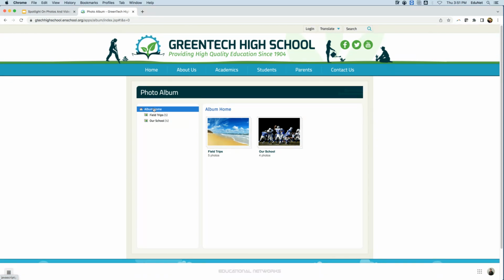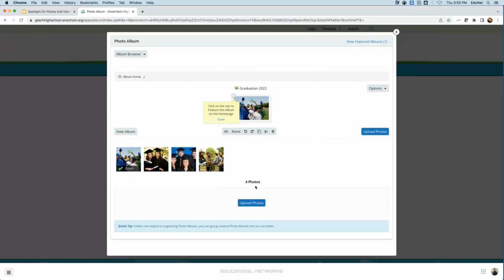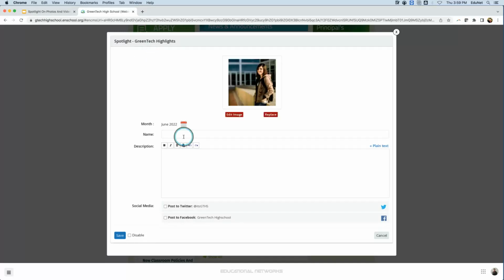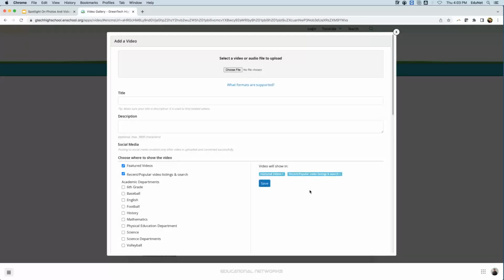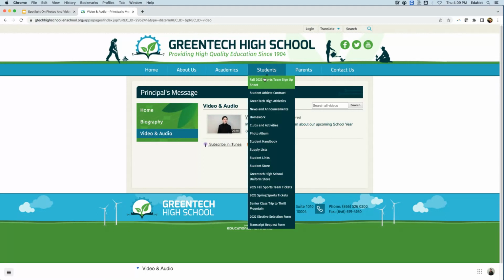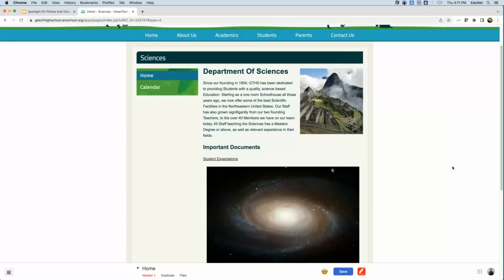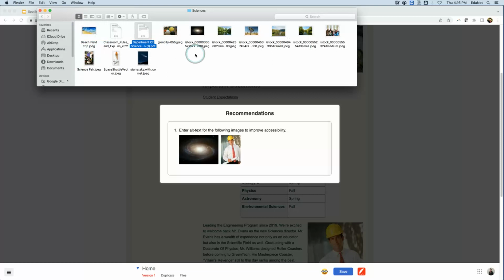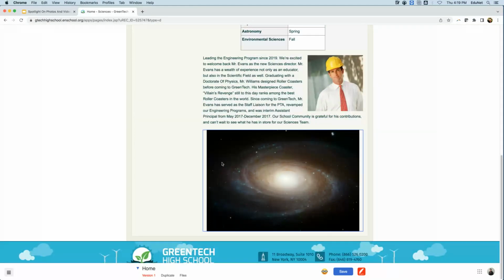Back to School Expo: Spotlight On Photos And Videos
See the great ways your site makes use of Photos, including how to incorporate them with the new Page Editor. Also, check out our easy to use Video Gallery Module, and how you can post videos to different sections of your site!